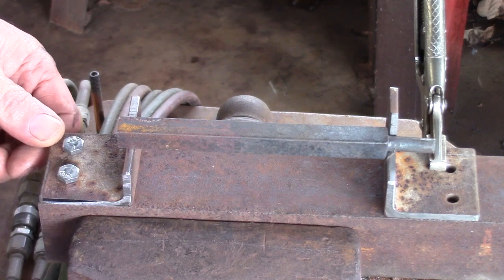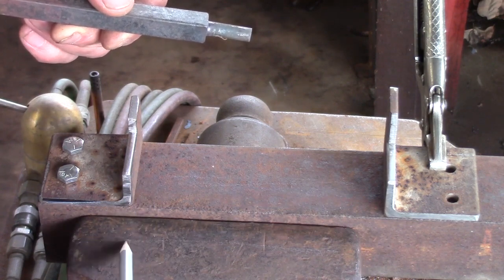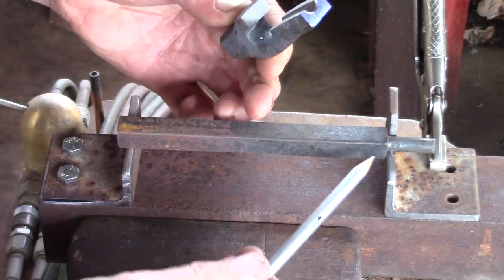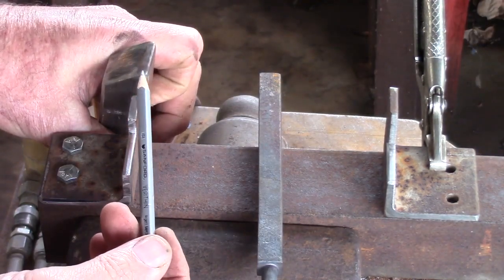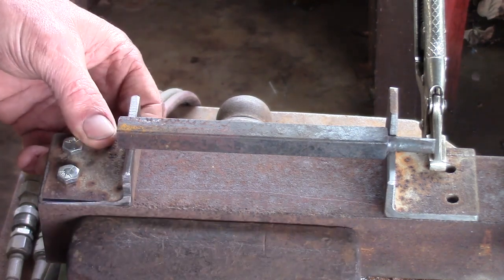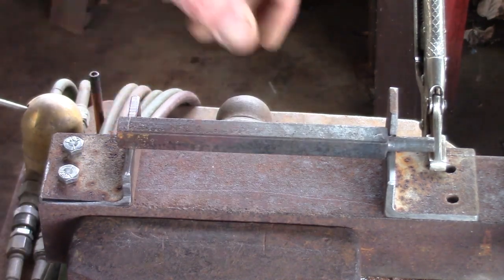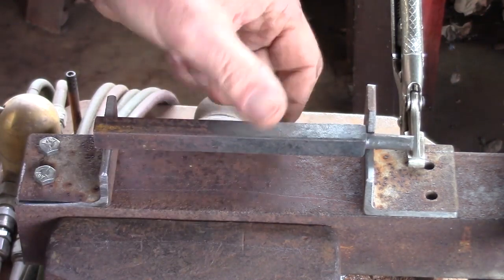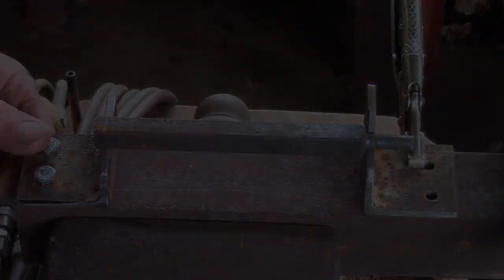Blacksmith Basics: Tenon Shoulder Gauge with Mark Aspery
The Tenon Shoulder Gauge allows you to mark the position of a 2nd tenon shoulder on a bar, such as when making pickets for a railing. This gauge is a model, made for the video, and is much smaller than the real-world size.

This Mark Aspery video was part of a community effort to move blacksmith education online during the COVID-19 pandemic. Mark's channel

Mark Aspery is the author of the following books:
The Skills of a Blacksmith: Volume 1 “Mastering the Fundamentals of Blacksmithing”
The Skills of a Blacksmith: Volume 2 “Mastering the Fundamentals of Leaf-work”
The Skills of a Blacksmith: Volume 3 “Mastering the Fundamentals of Traditional Joinery”